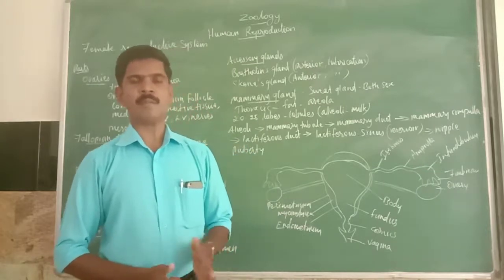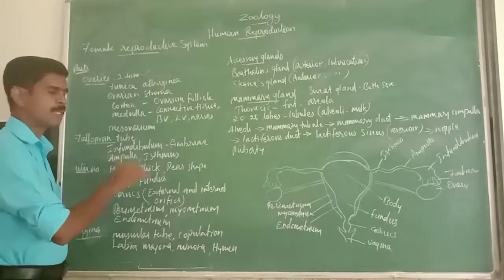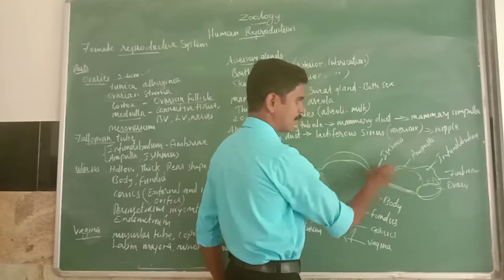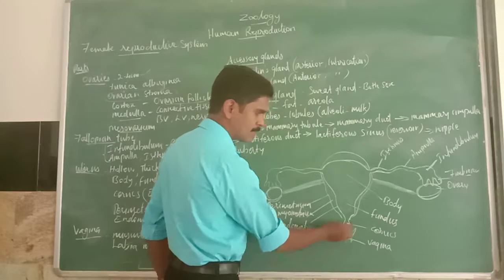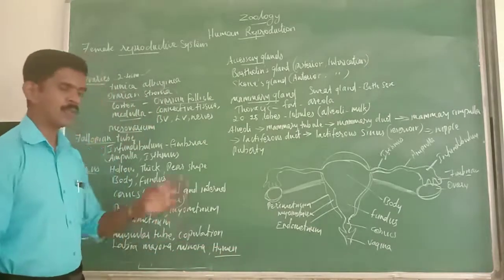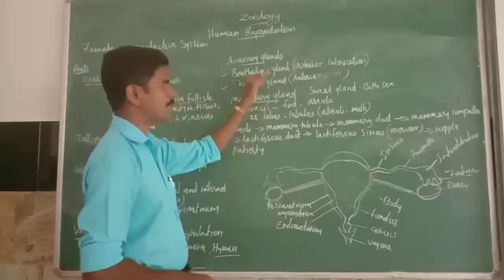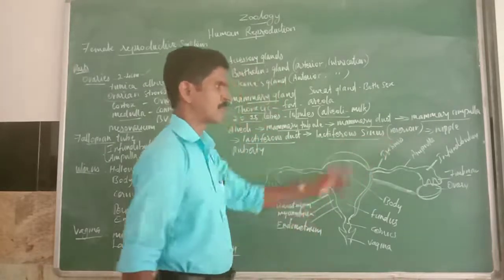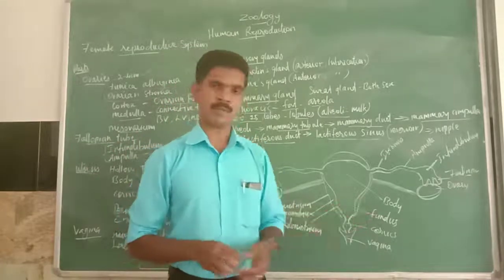Grade XII - Bio- Zoology || Female Reproductive System || Online Class